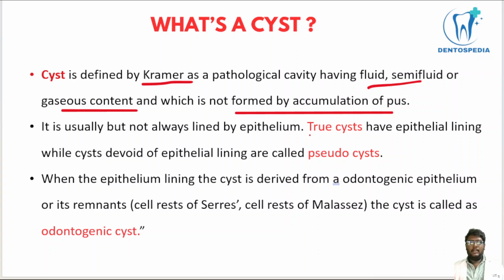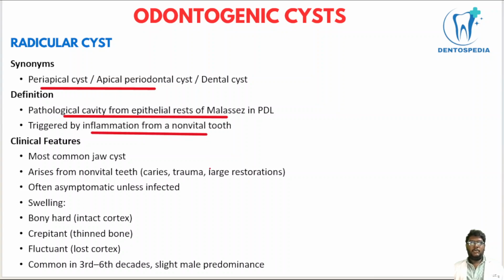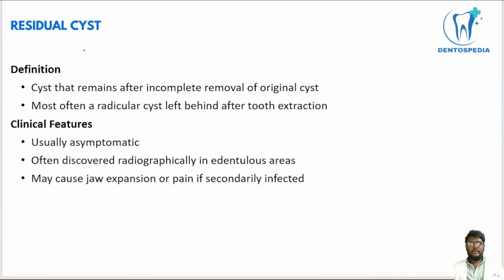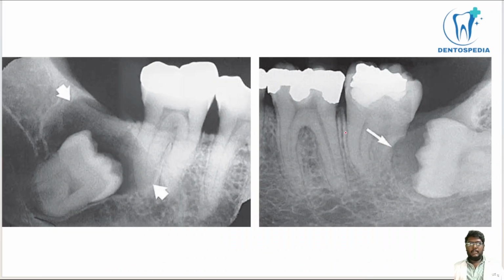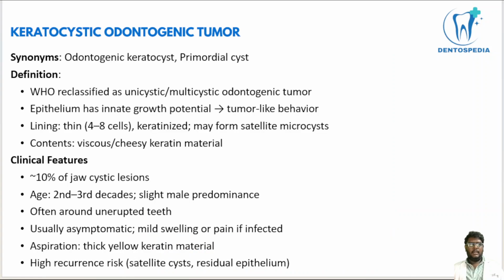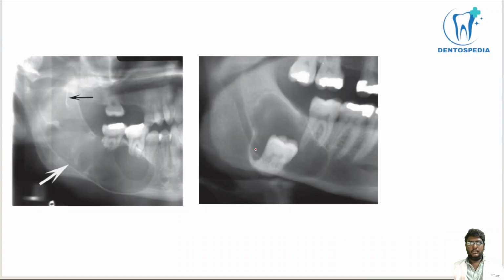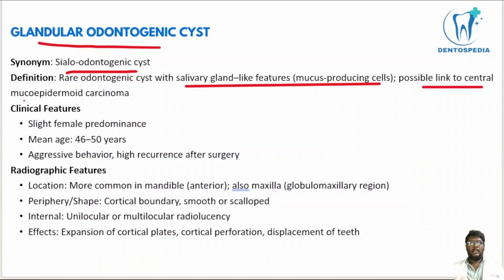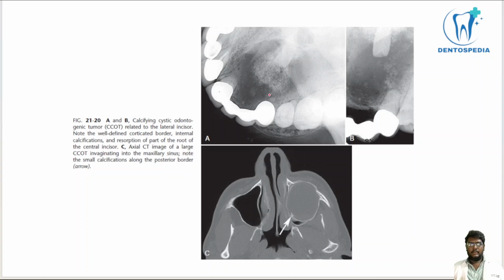OR 10 Maxillofacial Cysts Rapid Revision | Score Boosting Topic for Exam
🦷 Welcome to ORAL RADIOLOGY HIGH-YIELD SERIES by Dentospedia
This lecture covers 10 Maxillofacial Cysts, one of the most important and frequently asked topics in dental board exams.
Maxillofacial cysts are commonly tested in MCQs, clinical case-based questions, radiographic interpretation, and viva exams.
Understanding these cysts helps you differentiate lesions, interpret radiographs, and avoid common exam traps.
This topic is highly relevant for AFK, NDEB, ADC, INBDE, NBDE, NEET MDS, ORE, LDS, MFDS, ADAT, and all global dental exams 🌍
✔ Overview of maxillofacial cysts (Odontogenic & Non-odontogenic)
🦷 Odontogenic Cysts
Radicular cyst
Residual cyst
Dentigerous cyst
Odontogenic keratocyst (OKC)
Lateral periodontal cyst
🦷 Non-Odontogenic Cysts
Nasopalatine duct cyst
Nasolabial cyst
🦷 Developmental & Special Cysts
Eruption cyst
Calcifying odontogenic cyst
Paradental cyst
📸 Radiographic Identification
Appearance on radiographs
Key diagnostic features
Differentiation between similar lesions
✔ Clinical features & pathogenesis
✔ High-yield exam points & differential diagnosis
✔ Examiner’s favorite questions (VERY IMPORTANT 🔥)
🧠 Why This Topic is Important?
👉 Frequently asked in image-based MCQs
👉 Helps in rapid diagnosis in clinical scenarios
👉 Strong overlap with oral radiology + pathology integration
👉 Scoring topic if concepts are clear
💡 Dentospedia Exam Tip:
If you can identify cysts based on location + radiographic appearance, you can solve multiple MCQs in seconds ⏱️
📲 Practice Like Real Exam:
🔥 Attempt full-length mocks with Global Ranking & Detailed Analytics